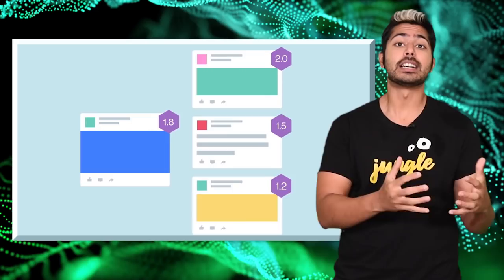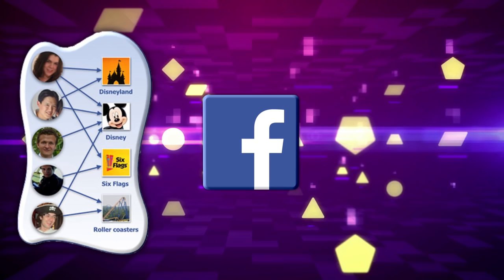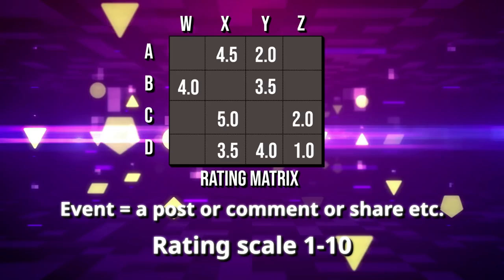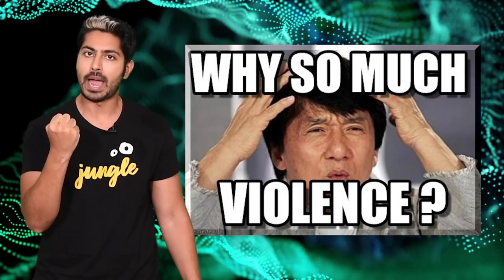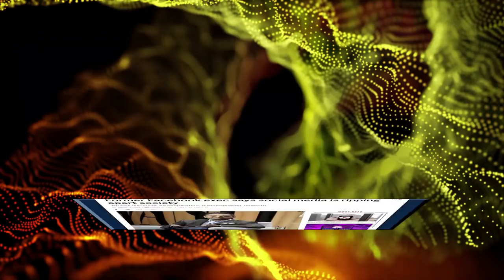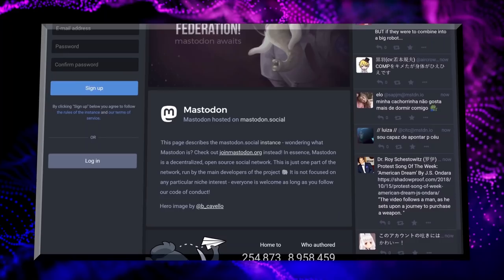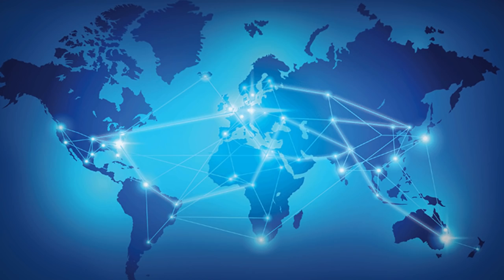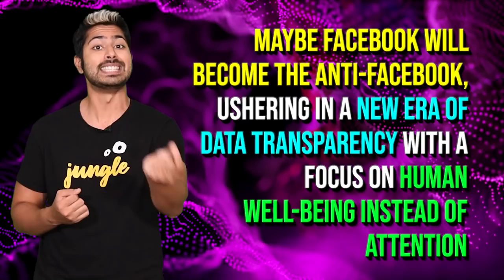The Anti Facebook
Facebook is the worlds largest social network with over 2 billion monthly users at the time of this video. It's flagship product, the 'news feed', uses an AI algorithm to personalize the content that each user sees. This AI optimizes for a users attention, as thats what drives its ad revenue based business model. Its an incredibly powerful AI that knows users in ways no human could, synthesizing hundreds of thousands of data points from their browsing activity and web history.  In the past few years, we've seen that this AI has had both positive and negative effects on society. I'm going to highlight the negative effects and present 3 possible solutions to fix the problem.